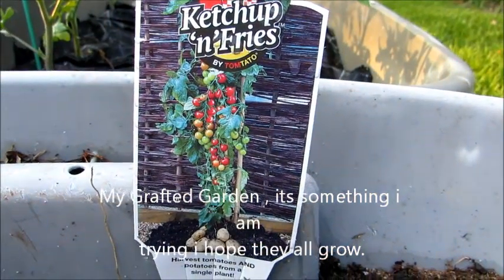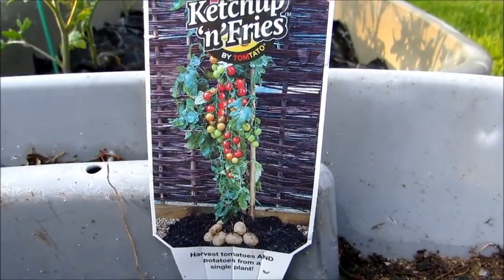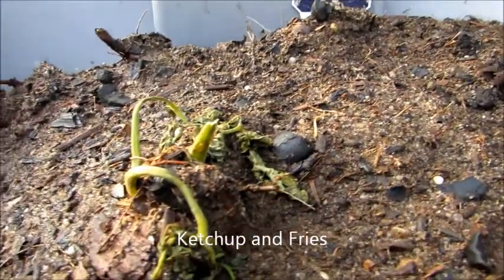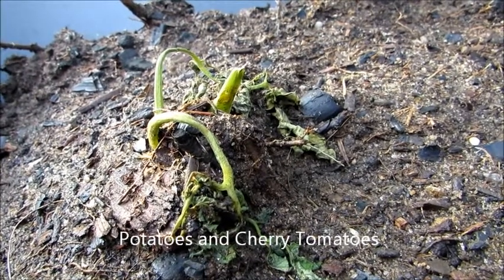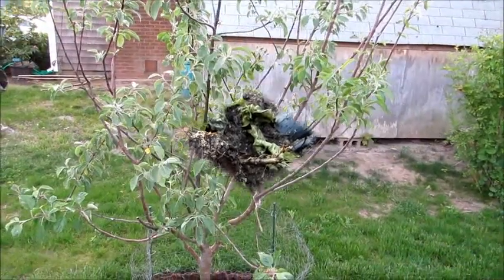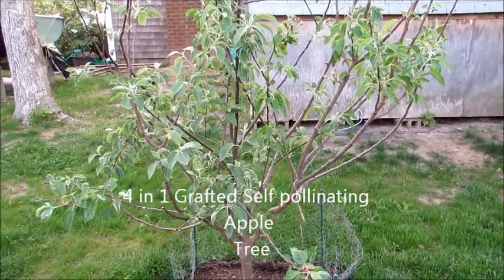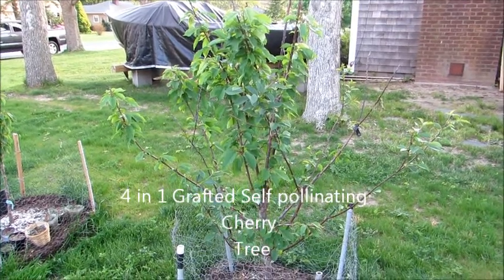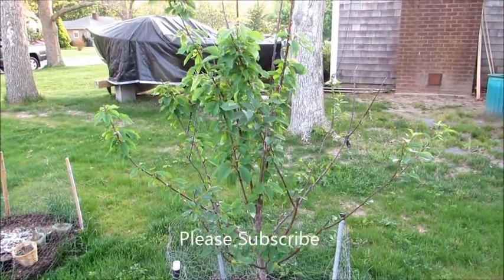How to Grow KETSUP and FRIES.